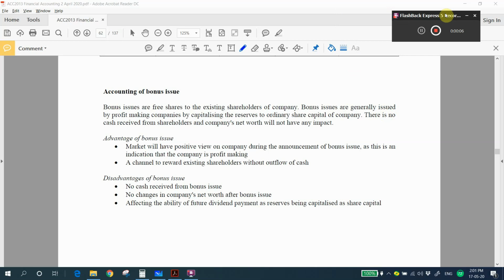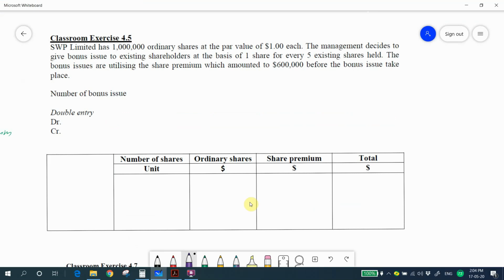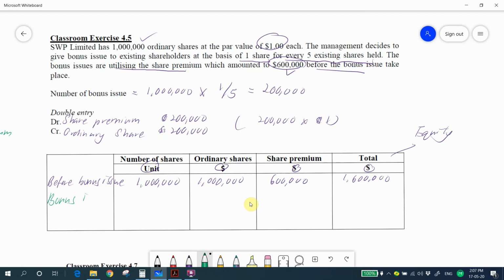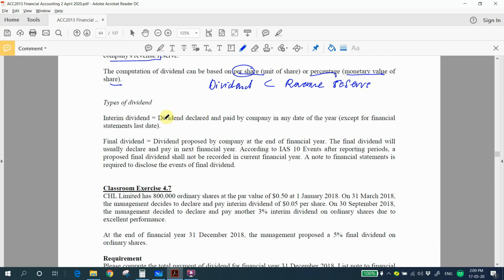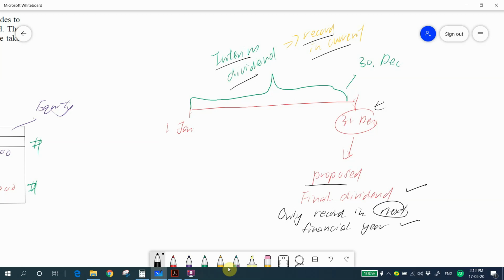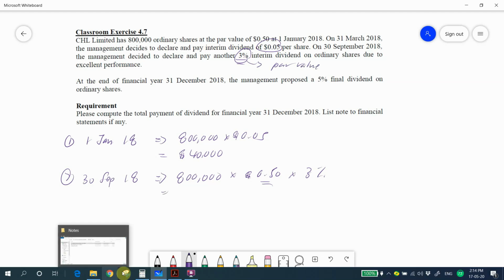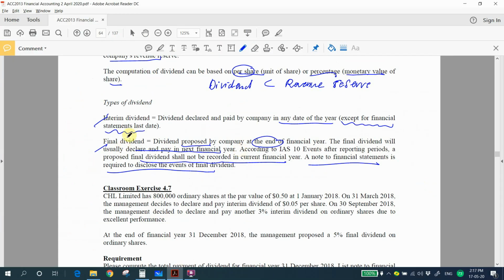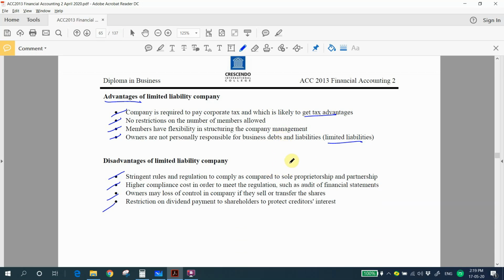ACC2013 Financial Accounting 2 - Chapter 4 Introduction of limited liability company Part 3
11.35 The first dividend payment should be dated on 31 March (Instead of 1 January).